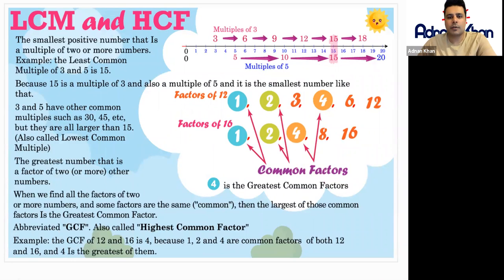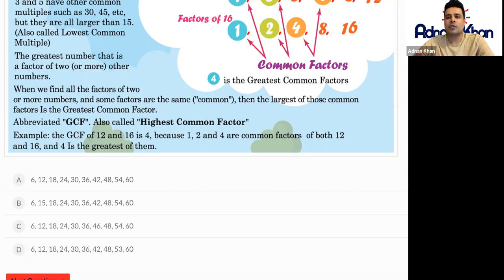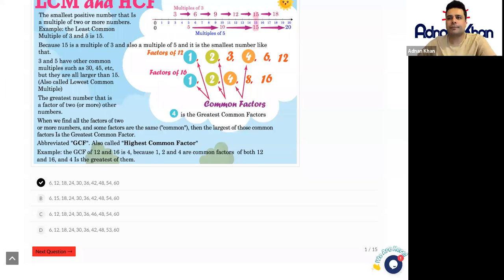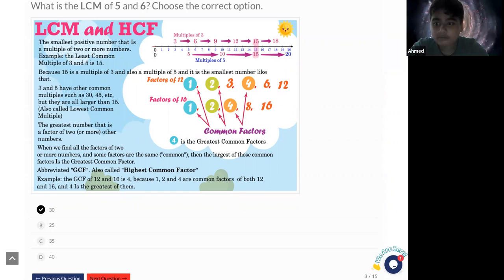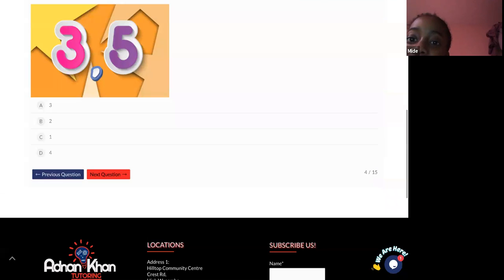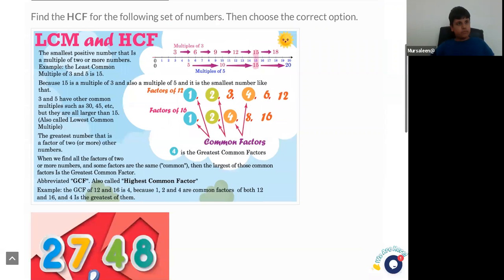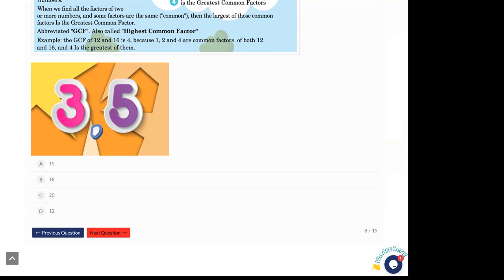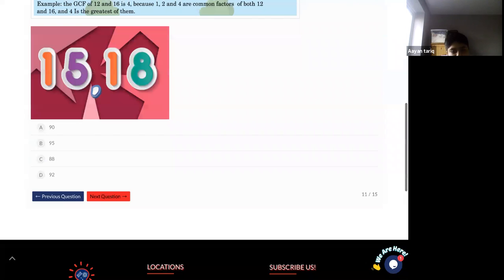KEY STAGE 3 - Maths Fractions & HCF/LCM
Do you know when to use HCF and when to use LCM? In this KS3 Year 8 Maths lesson, you will learn all about HCF and LCM and how to use them.

HCF is the acronym for Highest Common Factor while LCM stands for Least Common Multiple. HCF and LCM are used while comparing fractions either for ordering or calculations. For example, if we consider two numbers i.e. 24 and 32, we will come to know that the HCF of these would be 8 while the LCM would be 96. After going through this KS3 Maths Year 8 lesson, you will know all about HCF and LCM and their applications.

Take this free KS3 Maths Year 8 Assessment to check your progress

Our complete KS3 Maths Revision package covers the following topics:

- KS3 Maths Algebra
- KS3 Maths Angles
- KS3 Maths Fractions
- KS3 Maths Sequences
- KS3 Maths Transformations

Here’s the complete list of our topics broken down into levels:

KS3 Maths Year 7:

- Calculation with Negative Numbers
- Factors, Multiples and Primes
- Column Addition and Subtraction
- Big Numbers
- Plus and Minus
- Times and Divide
- Times / Divide by 10, 100 etc
- Ordering Decimals
- Methods for Multiplication and Division
- Multiplying and Dividing with Decimals
- Odd, Even, Square, Cube
- Ratios
- Money
- The Best Buy
- Long Multiplication
- Ordering of Operations
- Ordering and Comparing Numbers
- Place Value
- Rounding and Estimation
- Adding and Subtracting Decimals
- Long Division
- Calculators and BODMAS
- Using Formulas
- Perimeters
- Area
- Circles
- Solids and Nets
- Volume and Capacity
- Symmetry
- Shapes You Need To Know
- Regular Polygons
- Rounding Off
- Estimating
- Conversion Graphs

KS3 Maths Year 8:

- Ordering Numbers and Place Value
- Multiplying by 10, 100, etc.
- Dividing by 10, 100, etc.
- Adding
- Subtracting
- Adding Decimals
- Subtracting Decimals
- Multiplying
- Dividing
- Multiplying Decimals
- Dividing Decimals
- Special Number Sequences
- Multiples
- Factors
- HCF and LCM
- Prime Numbers
- Ratio
- Fractions
- Best Buy
- Fraction Arithmetic
- More Fraction Problems
- Fractions, Decimals & Percentages
- Percentages
- Regular Polygons
- Symmetry
- Quadrilaterals
- Families of Triangle
- Vertices, Faces and Edges
- Perimeter
- Areas of Rectangles
- Areas of Triangles
- Composite Areas
- More Area
- Circles
- Volume
- Solids and Nets

KS3 Maths Year 9:

- Adding
- Subtracting
- Adding Decimals
- Subtracting Decimals
- Multiplying
- Dividing
- Multiplying Decimals
- Dividing Decimals
- Special Number Sequences
- Multiples
- Factors
- HCF and LCM
- Prime Numbers
- Ratio
- Fractions
- Best Buy
- Fraction Arithmetic
- More Fraction Problems
- Fractions, Decimals & Percentages
- Percentages
- Regular Polygons
- Symmetry
- Quadrilaterals
- Families of Triangle
- Perimeter
- Areas of Rectangles
- Areas of Triangles
- Composite Areas
- More Areas
- Circles
- Volume
- Solids and Nets